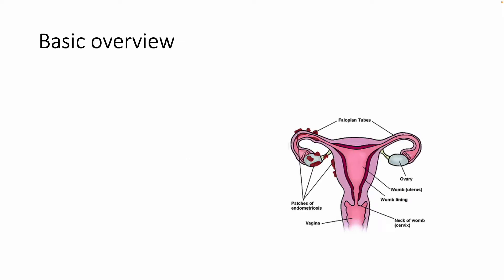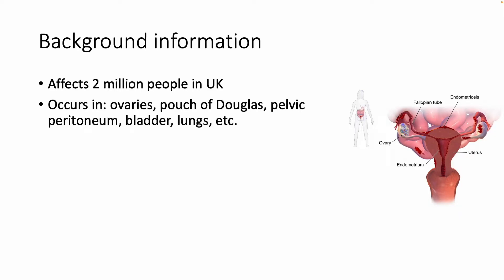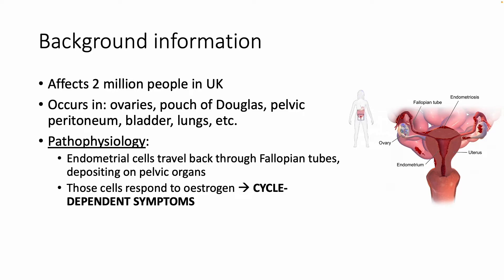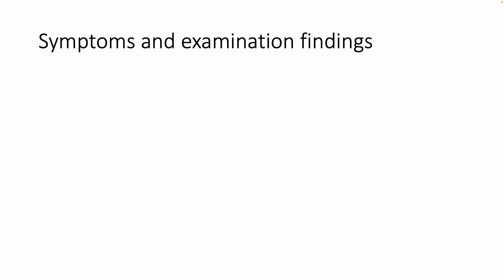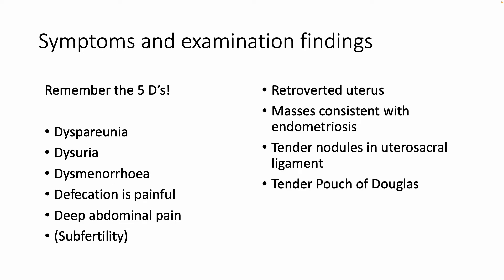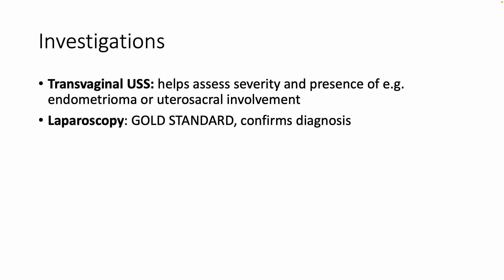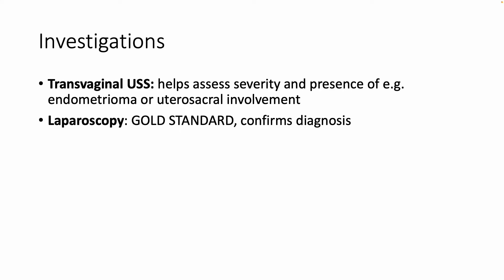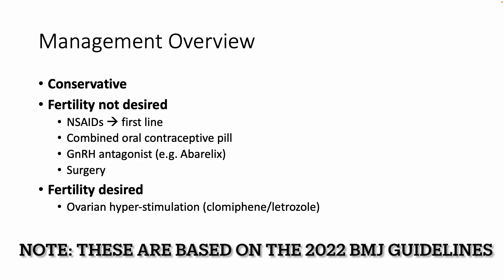Endometriosis - Pathophysiology, Presentation, Investigations, Management - HIGH YIELD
This video tackles the topic of endometriosis, a chronic gynaecological condition.

In this video, we'll be discussing endometriosis, a common and often debilitating condition affecting many women. We'll explore the pathophysiology of the condition, which involves the growth of tissue similar to the lining of the uterus outside of the uterus.
We'll discuss the various symptoms that may occur, such as pelvic pain, heavy periods, and infertility, and how these symptoms can vary in severity. We'll also cover the investigations that may be used to diagnose endometriosis, including ultrasound and laparoscopy, and the treatment options available, which may include medication, surgery, or a combination of both. By the end of this video, you will have a better understanding of endometriosis, its symptoms, diagnosis, and management options.

If you have any other questions, please leave them down below!